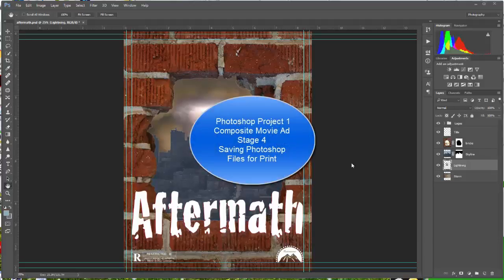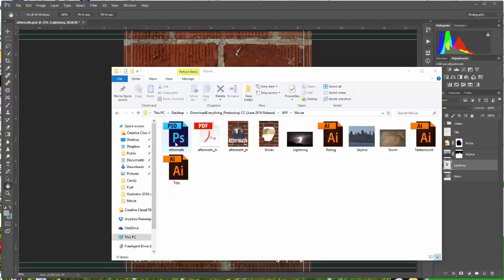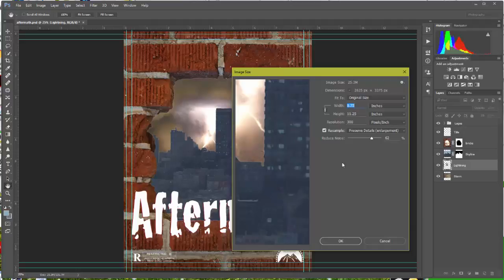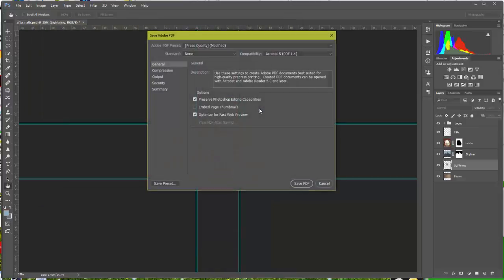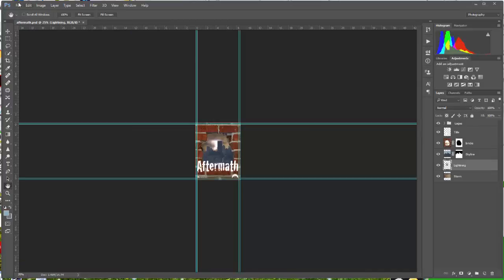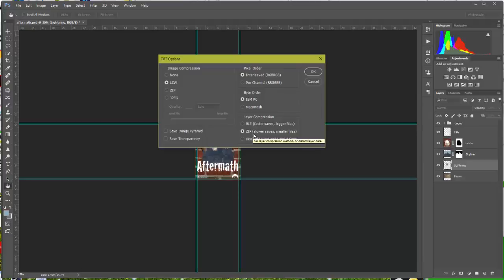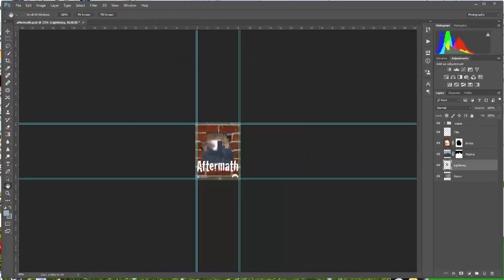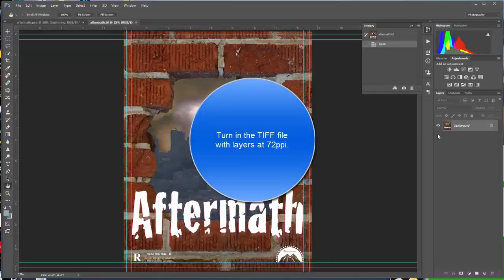PS Proj 1 Stage 4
Saving for print, and saving to turn in your homework!